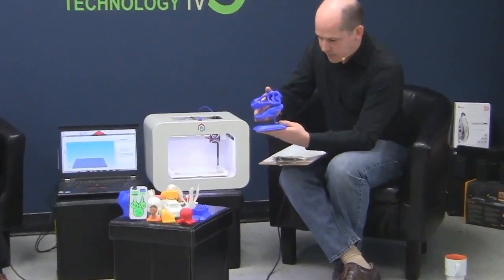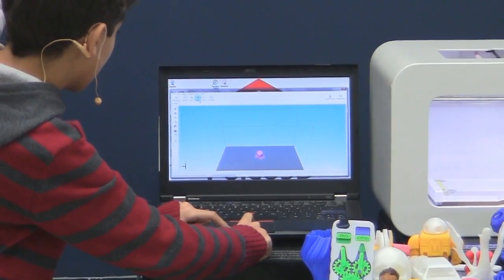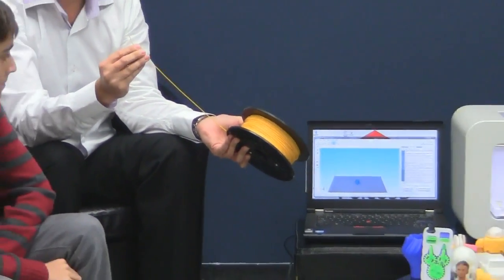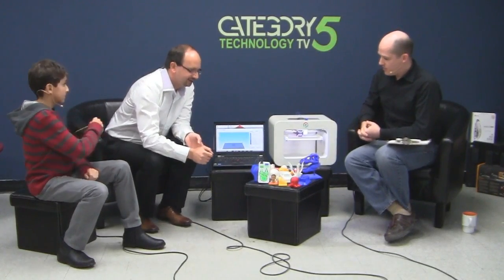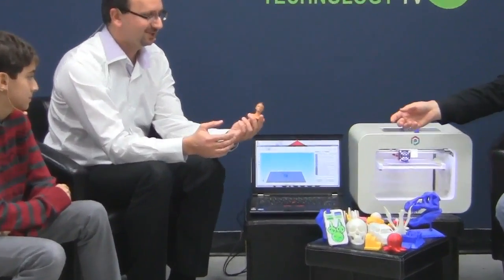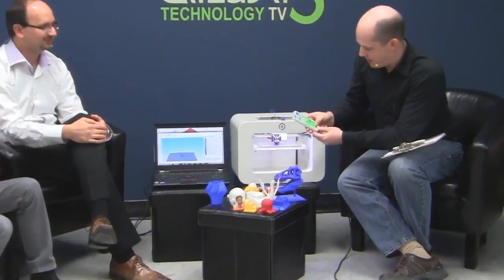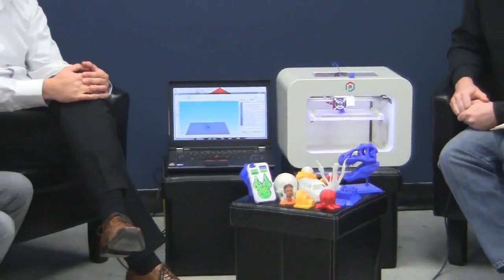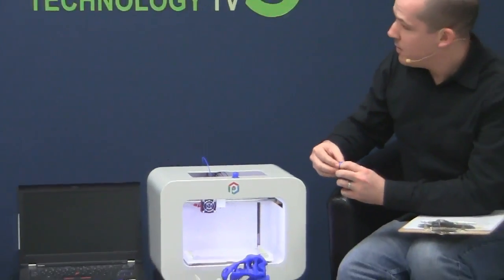THE POIEO3D PRINTER FEATURED ON CATEGORY 5 TECHNOLOGY TV TUESDAY DECEMBER 9, 2014